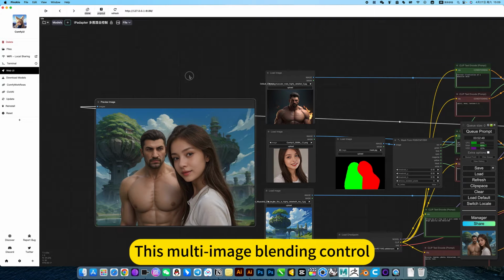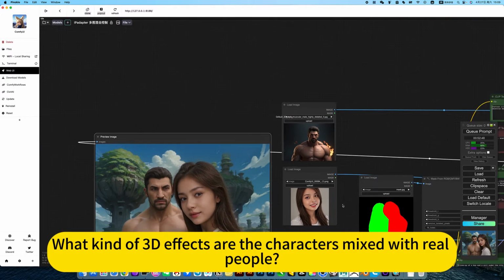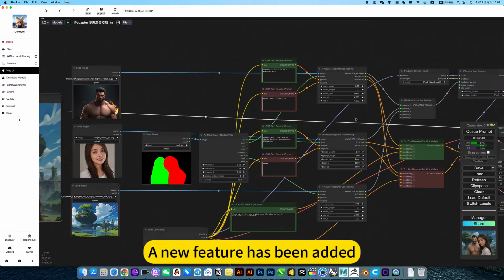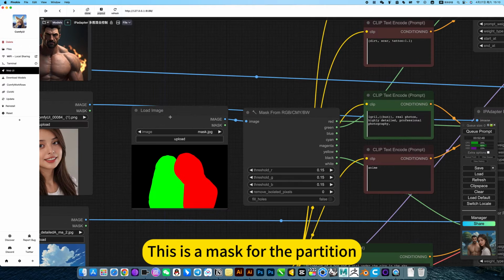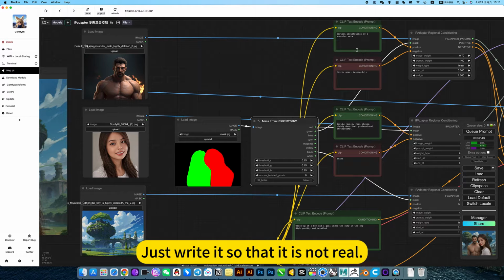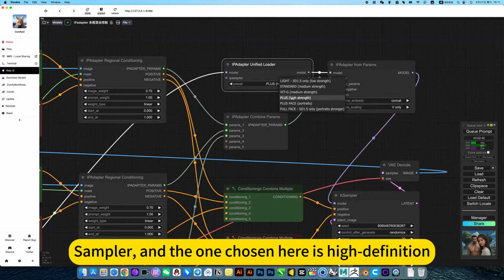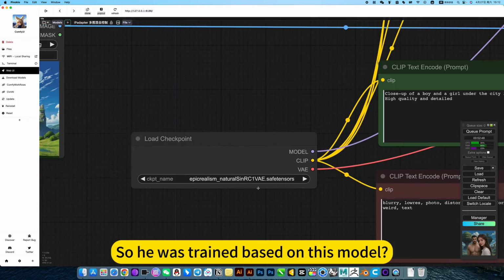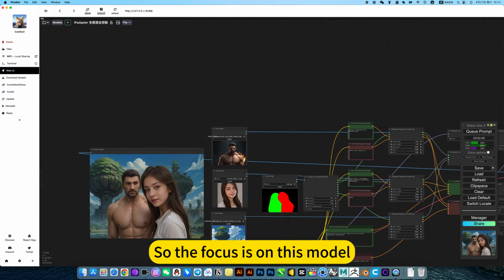ComfyUI Attention Masking nodes IPadapter V2 new Workshop Download and install Tutorial